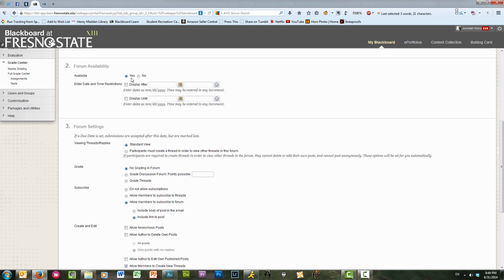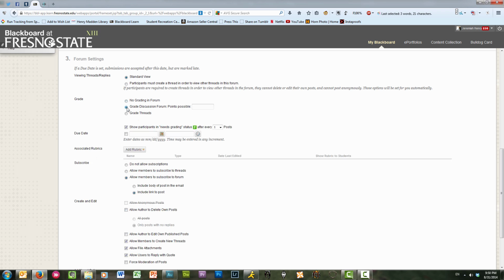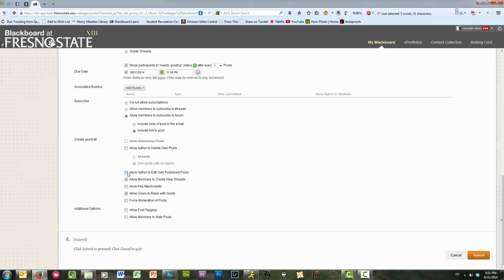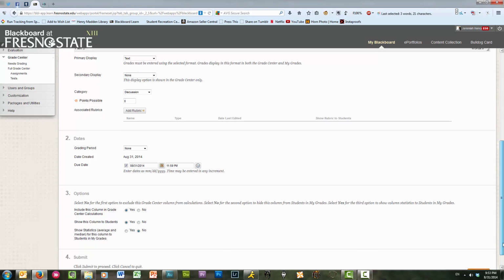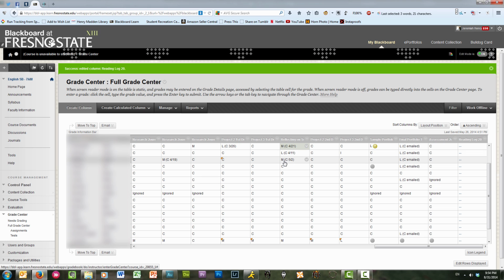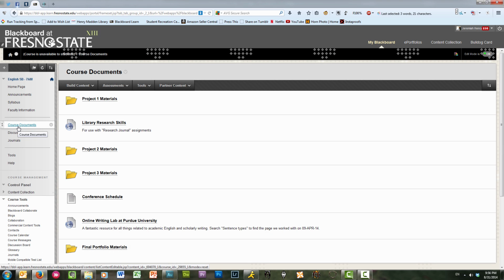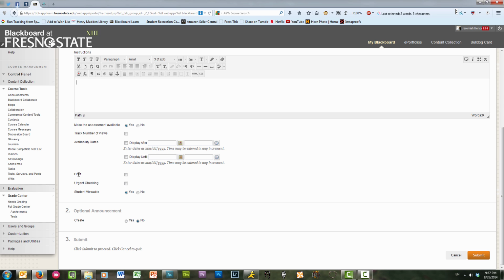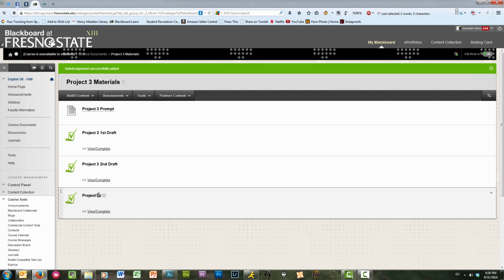Blackboard | Grading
In this video I talk about how to use Blackboard to create Discussion Board assignments and SafeAssign links, both of which automatically create columns in the course Grade Center. Beyond that, you can tweak a few settings to use the Grade Center for non-traditional grading systems such as a Grading Contract (a system that cares more about students doing the work that is assigned to them and turning it in on time rather than point values, weighted percentages, etc.)